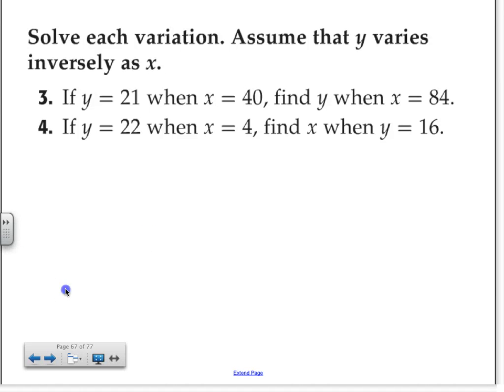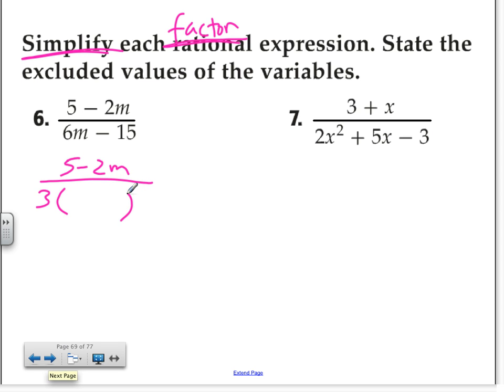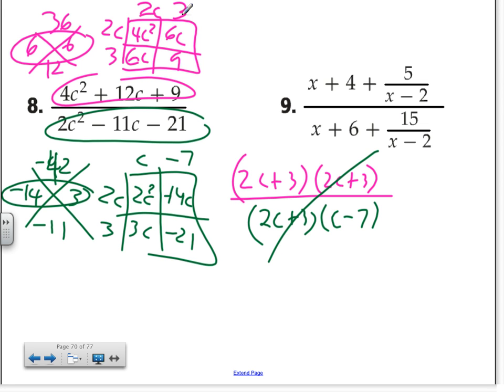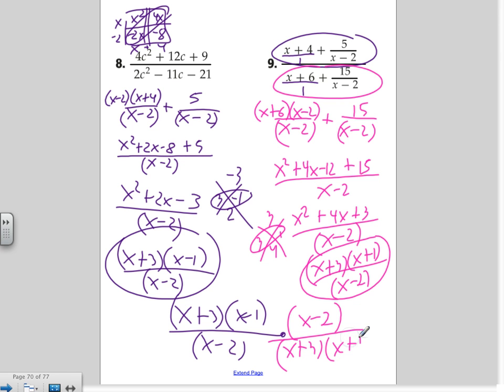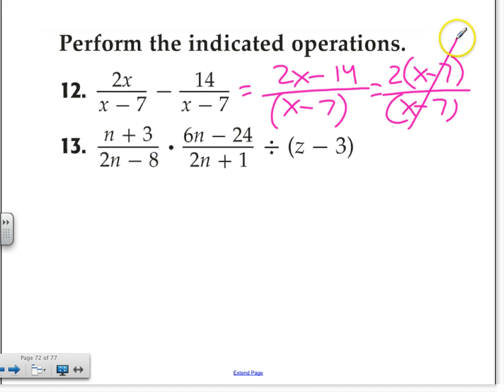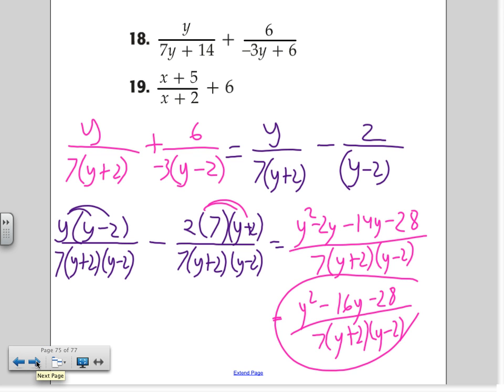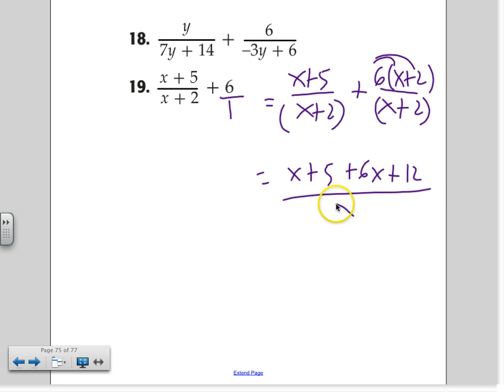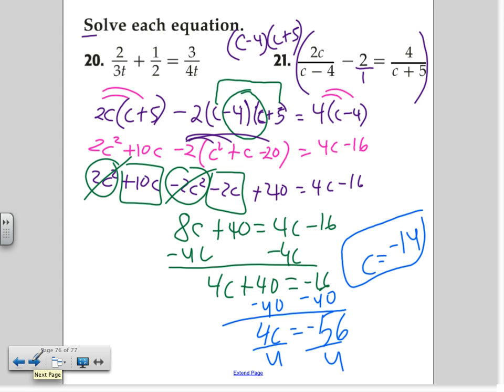Ch11 Practice Test